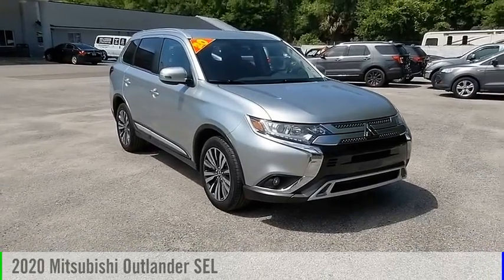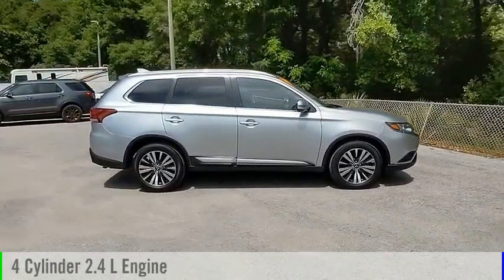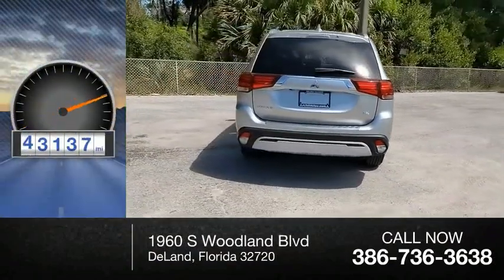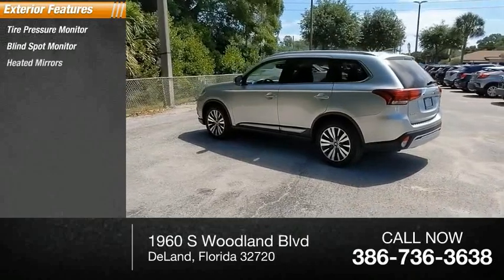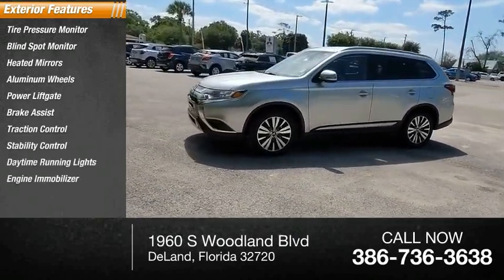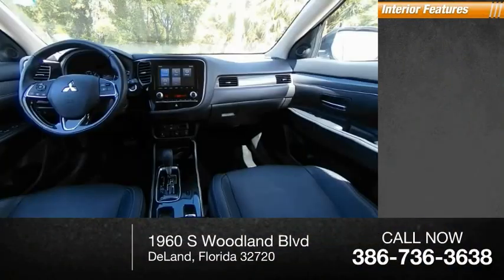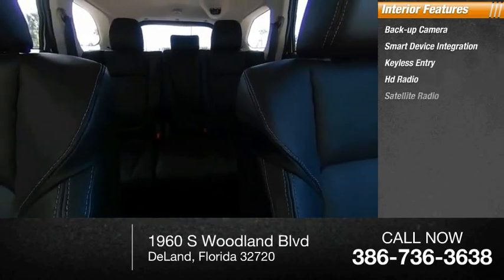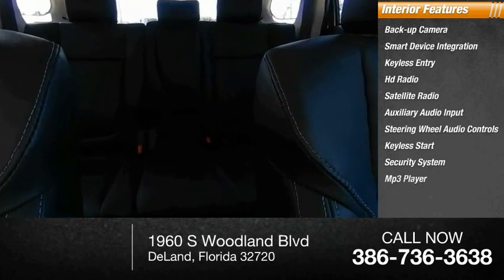2020 Mitsubishi Outlander LZ042590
2020 Mitsubishi Outlander SEL

** LEATHER APPOINTED SEATING SURFACES, POWER REMOTE LIFTGATE, HEATED POWER FOLDING SIDE MIRRORS W/ TURN SIGNALS, SEL BADGE, CHROME SIDE-WINDOW MOLDING, SILVER ROOF RAILS, SILVER CARBON-STYLE INSTRUMENT PANEL ACCENTS, 18 2 TONE ALLOY WHEELS, BLIND SPOT WARNING (BSW), LANE CHANGE ASSIST (LCA), REAR CROSS TRAFFIC ALERT (RCTA), GLOSS BLACK FRONT & REAR BUMPER ACCENT, 8.0 SMARTPHONE-LINK DISPLAY AUDIO, APPLE CARPLAY & ANDROID AUTO, 2 REAR USB PORTS, FORWARD COLLISION MITIGATION (FCM) W/ PEDESTRIAL DETECTION, LANE DEPARTURE WARNING (LDW), AUTOMATIC HIGH BEAM (AHB), BLUETOOTH WIRELESS TECHNOLOGY, REARVIEW CAMERA, DUAL-ZONE AUTOMATIC CLIMATE CONTROL, 1 FRONT USB PORT, FOG LIGHTS, AUTOMATIC HEADLIGHTS, FRONT RAIN-SENSING WIPERS, 8-WAY POWER ADJUSTABLE DRIVER & PASSENGER SEAT, LEATHER-WRAPPED STEERING WHEEL & SHIFT KNOB, SIRIUSXM, FAST-KEY ENTRY SYSTEM, PUSH BUTTON START, STEERING WHEEL VOICE RECOGNITION CONTROL, AUTO-DIMMING REARVIEW MIRROR W/ HOMELINK, HALOGEN HEADLIGHTS, ELECTRIC POWER STEERING, LED DAYTIME RUNNING & TAIL LIGHTS, BODY-COLORED OUTER DOOR HANDLES, ROOF CARRIER PLUG-IN ACCOMMODATION, COLOR MULTI-INFORMATION DISPLAY, HIGH-CONTRAST METERS, DUAL SUNVISOR VANITY MIRRORS W/ ILLUMINATION, POWER DRIVER LUMBAR SUPPORT, GLOSS BLACK INSTRUMENT PANEL ACCENTS, SOFT-TOUCH UPPER INSTRUMENT PANEL & DOOR TRIM, CHROME INNER DOOR HANDLES, AM/FM AUDIO, STEERING WHEEL AUDIO & PHONE CONTROLS, HD RADIO, REAR SEAT AIR VENTS, ELECTRONIC PARKING BRAKE W/ AUTO HOLD, HEATED FRONT SEATS, ECO MODE SWITCH, REAR (2ND ROW) HEATER FLOOR DUCTS, POWER WINDOWS W/ DRIVER CONTROLLED AUTO UP/DOWN FOR ALL WINDOWS, ILLUMINATED POWER WINDOW SWITCHES, ACTIVE STABILITY CONTROL (ASC), HILL START ASSIST (HSA), SIDE CURTAIN AIRBAGS, DRIVER KNEE AIRBAG, ADVANCED DUAL-STAGE FRONT AIRBAGS, FRONT SEAT-MOUNTED SIDE AIRBAGS.IN STOCK NOW. Alloy Silver Metallic 2020 Mitsubishi Outlander SEL FWD CVT I4 NO PHOTOBOOTH HERE, ONLY REAL PICTURES. ** PRICE INCLUDES OUR COMPLIMENTARY LIFETIME ENGINE WARRANTY, and A FREE CARFAX vehicle History Report. This Vehicle PASSED OUR MULTI-POINT SAFETY INSPECTION, WE SMART PRICE OUR INVENTORY, OUR BEST PRICE IS UP FRONT- NO NEGOTIATIONS NECESSARY. PLUS, OUR SALES STAFF IS NON-COMMISSIONED. WHICH MEANS, NO PUSHY SALESMAN. IT'S A VERY FRIENDLY ATMOSPHERE. You deserve a No-Bully car buying Experience. Used Cars may not have Second set keys, floor mats, or owner's manual. We will be happy to obtain extra one's for you at our Dealer cost. Please review features and Options, dealer not responsible for 3rd party description errors. RC Hill Mitsubishi 1960 S. Woodland Blvd.